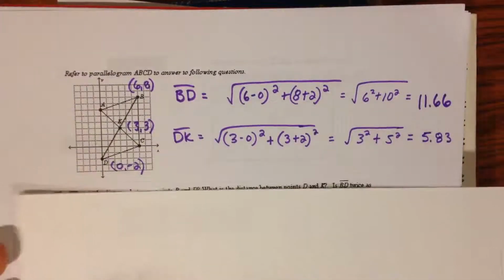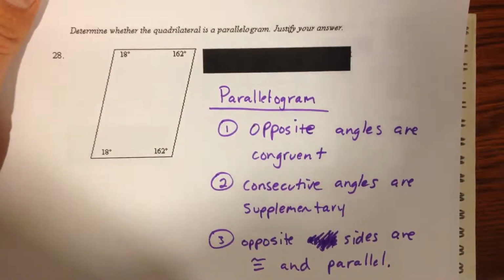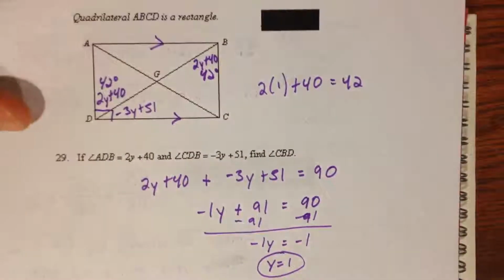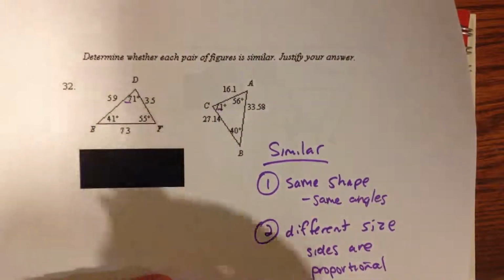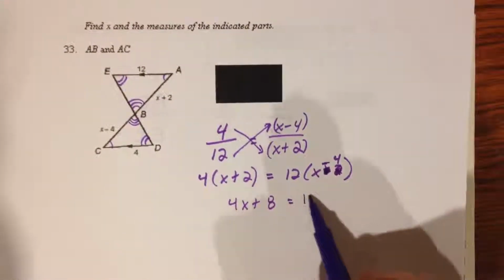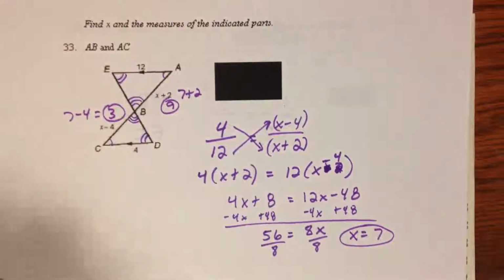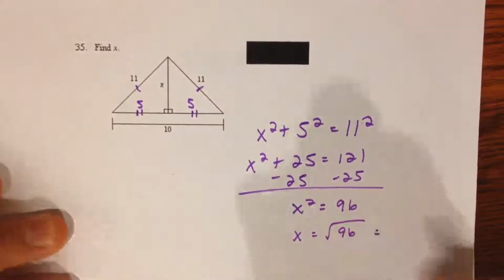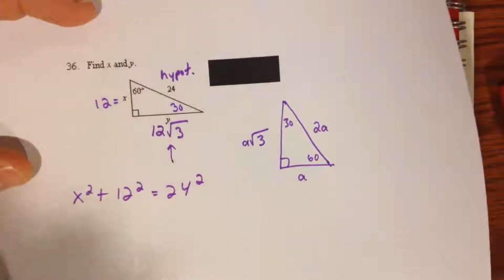Geometry Exam Review 1 27 36